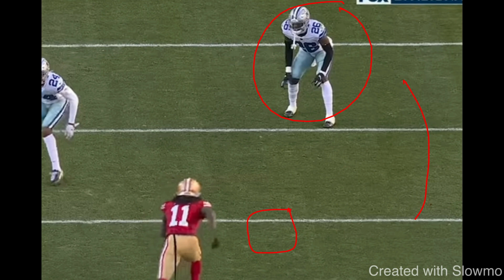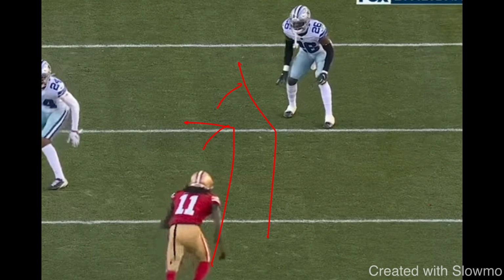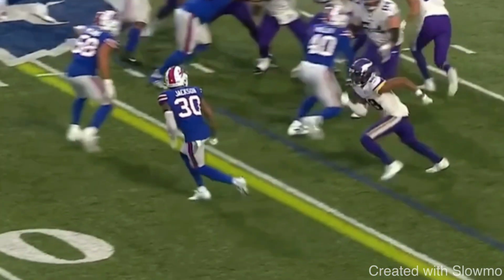WR Football IQ Quiz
In this video I breakdown A WR FOOTBALL IQ QUIZ TO TEST YOUR KNOWLEDGE. I hope you enjoy!